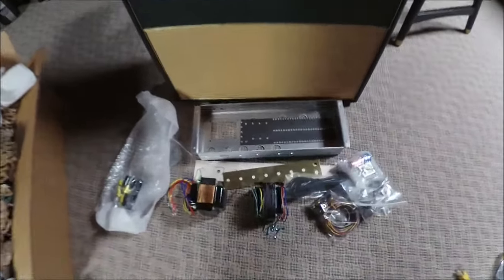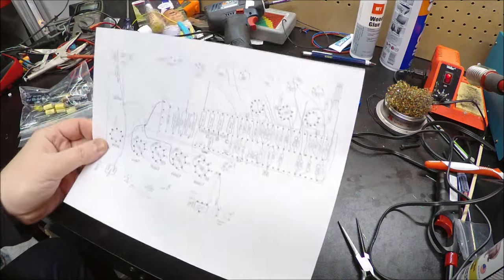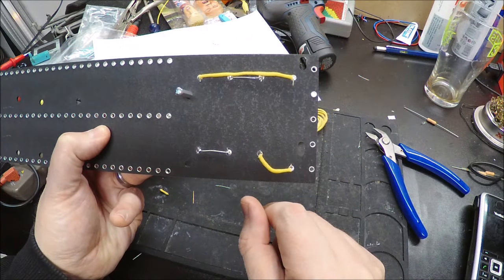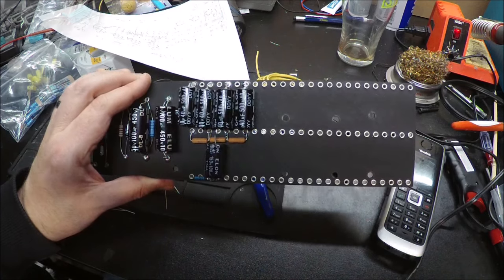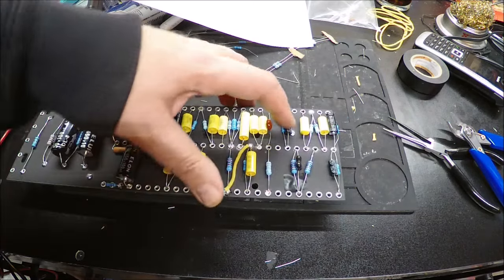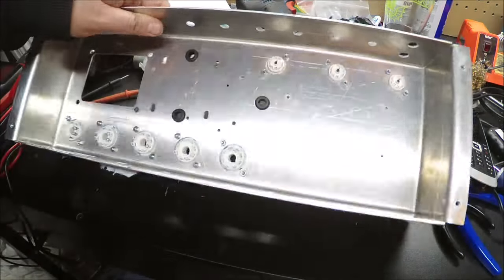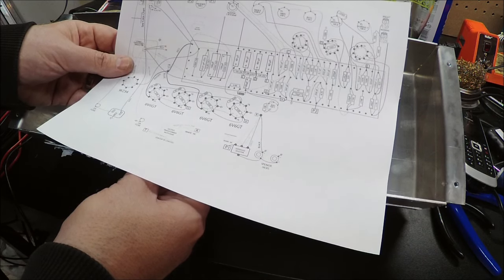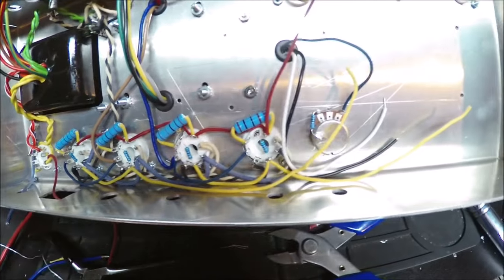Let's build the Ted Weber "Natalie" amp kit....... and see if it works.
Ok,  let's start off this year by building another amplifier.   After reading the schematics,  this amp looked significantly different than anything else I've come across,  so let's find out if different is good.